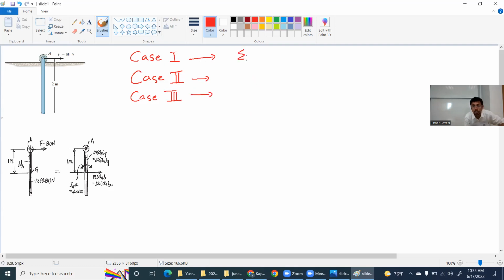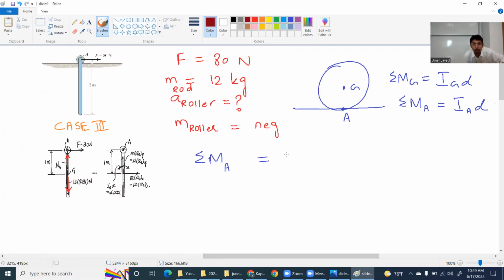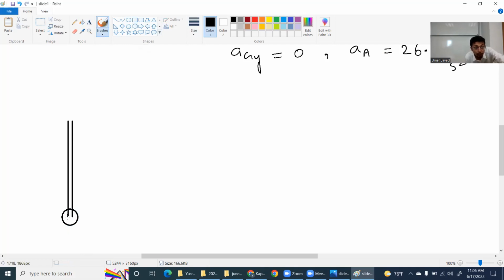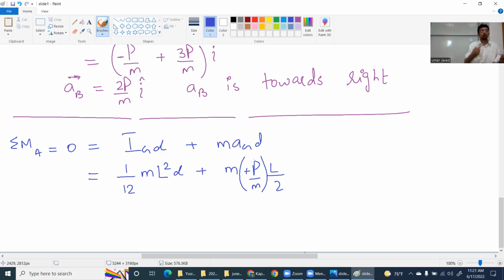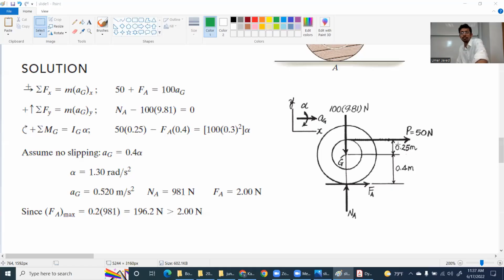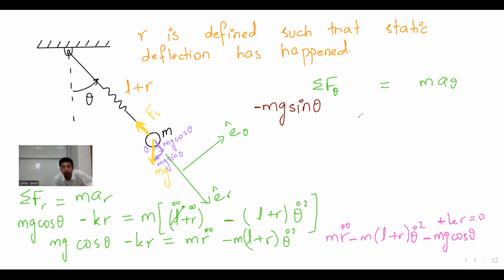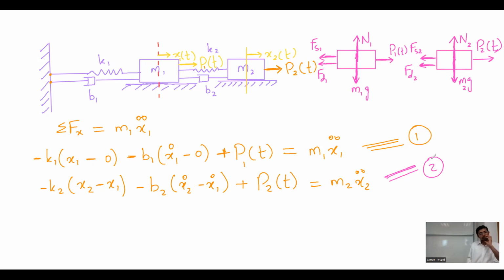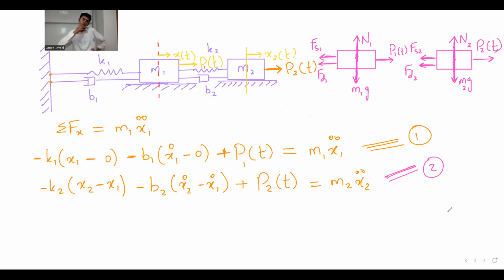Engineering Dynamics: Rigid Body Kinetics - 38 and 39